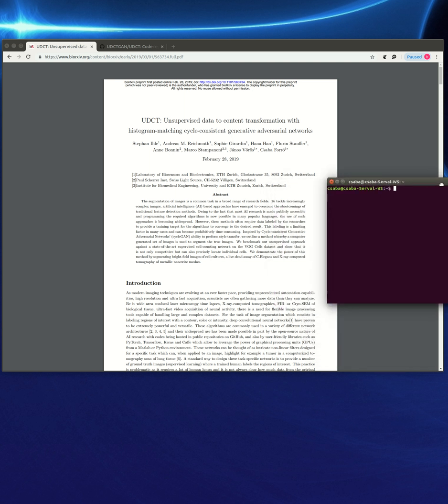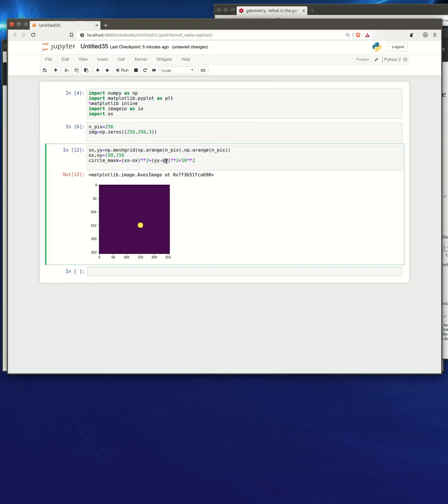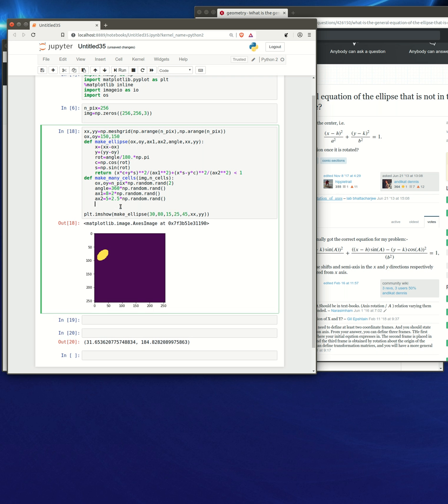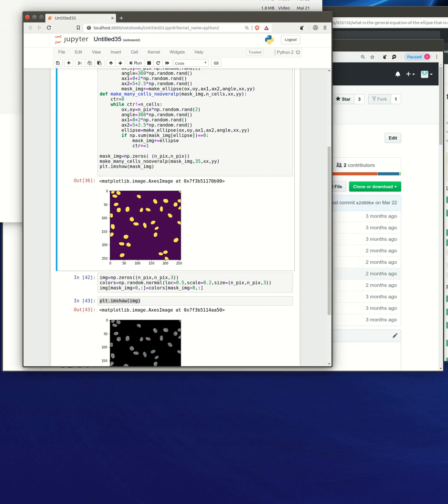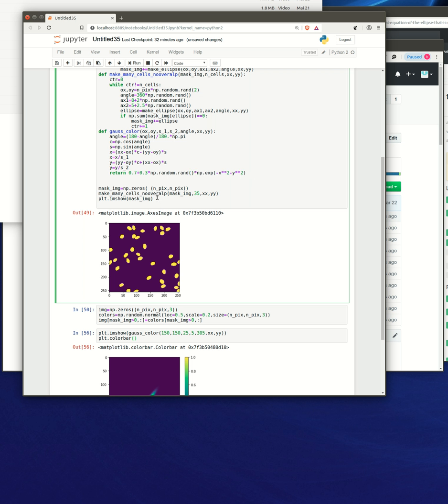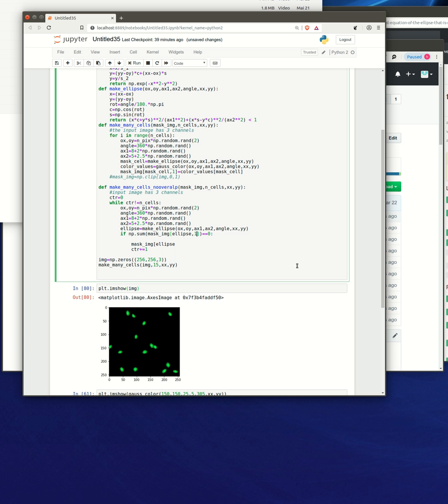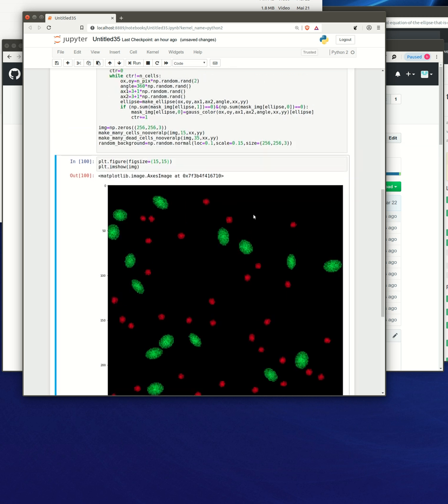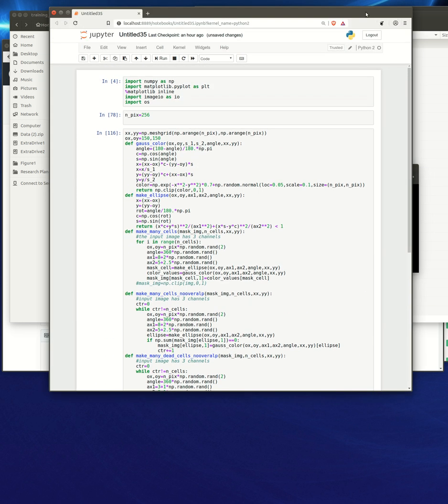make synthetic data for UDCT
Making synthetic datasets for UDCT for detection of neural cells